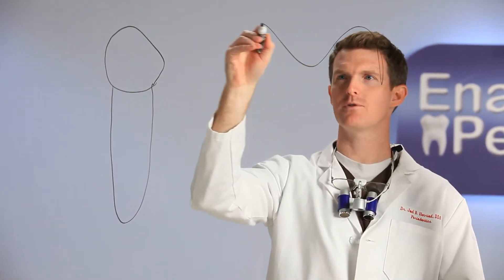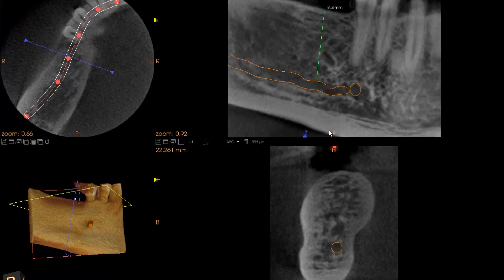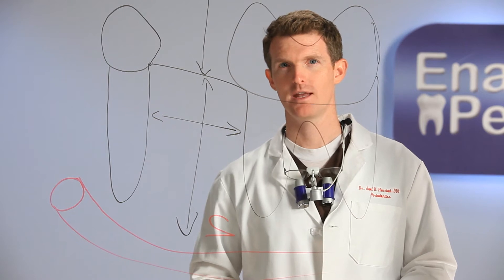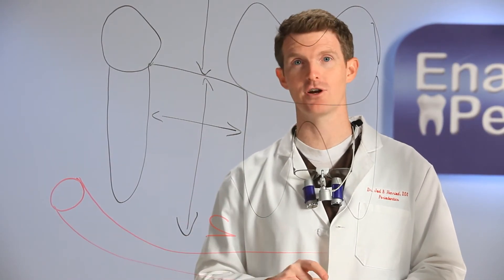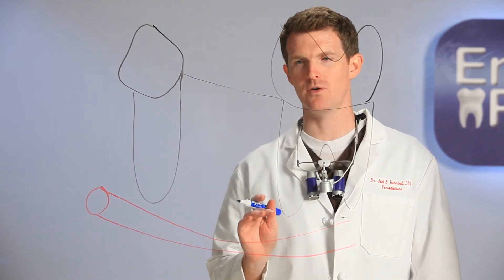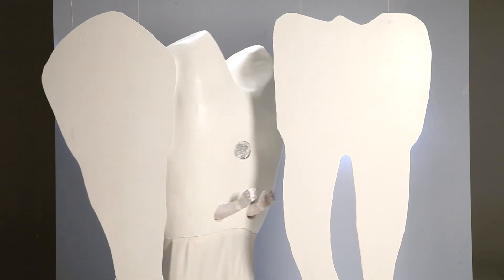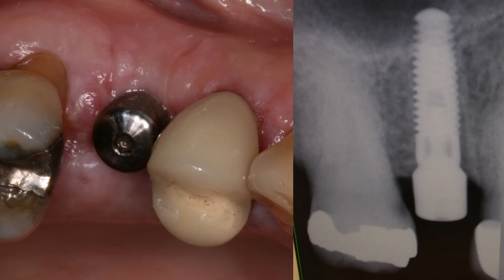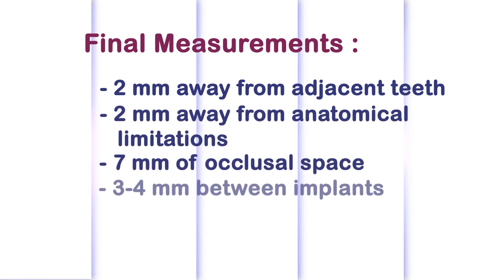Placing a Dental Implant | Continuing Education | Enamel Pearls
for tiips, how-tos, and dental knowledge distilled into bottom lines and actionable info; pretty much continuing education that rocks.

Hello. I am Dr. Joel Henriod, DDS, MHS This video will provide some insights on placing a dental implant.

Key numbers to remember.
Keep your dental implant:
2 mm away from adjacent teeth
2 mm away from anatomical limitations
7 mm of occlusal space
3-4 mm between implants

Get more tips, how-tos, and dental knowledge distilled into bottom lines and actionable info; pretty much continuing education that rocks